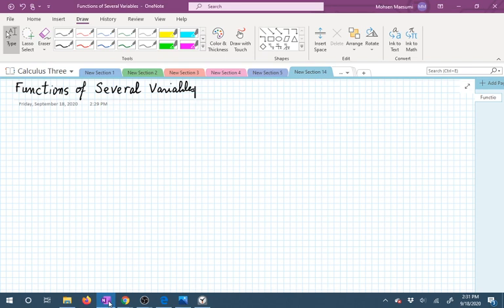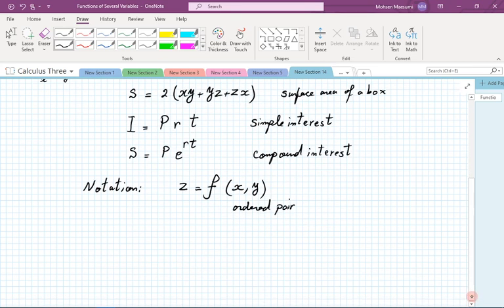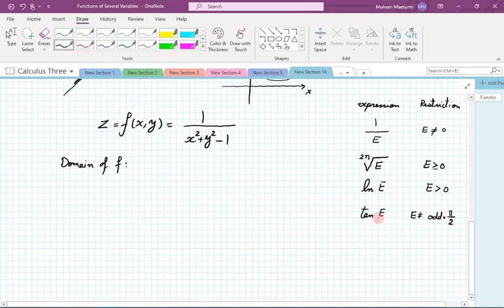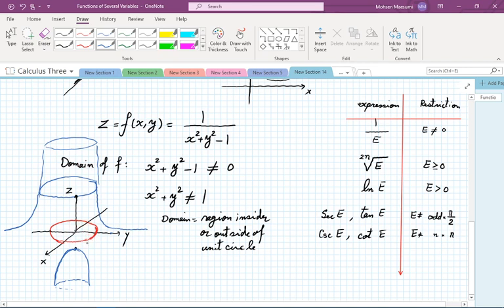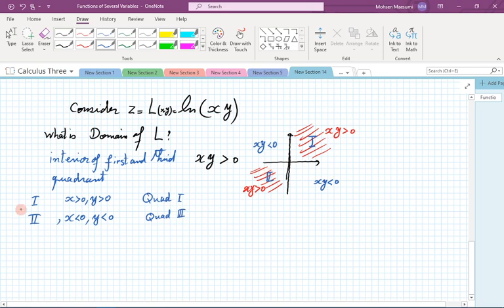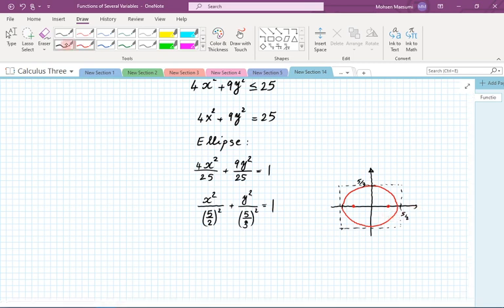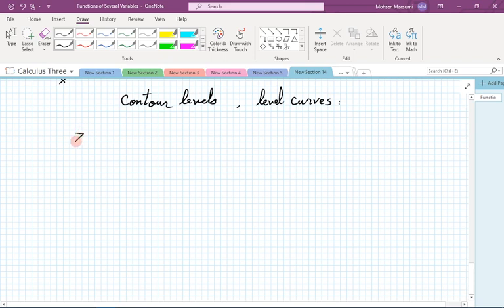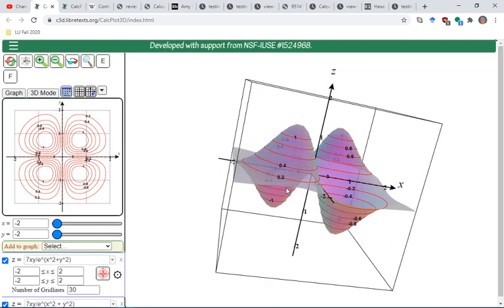Calculus III, Lecture 4a- Functions of Several Variables, Introduction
Dependent variables, independent variable, function notation, domain, range, asymptotic walls, contour levels, level curves, iso-bars, iso-therms, equi-potential curves, topographic cuts, drawing contours on CalcPlot3D